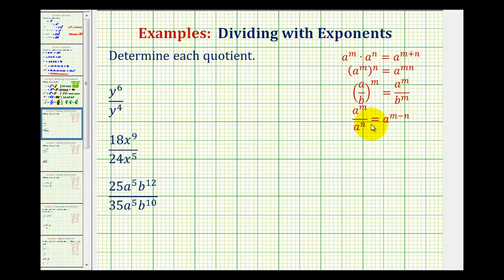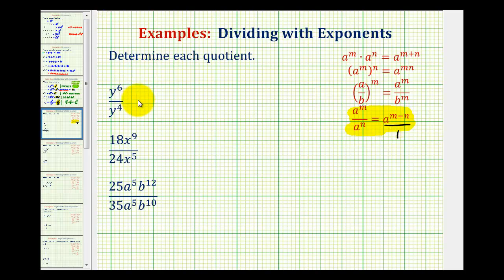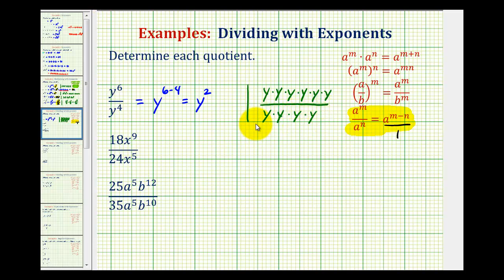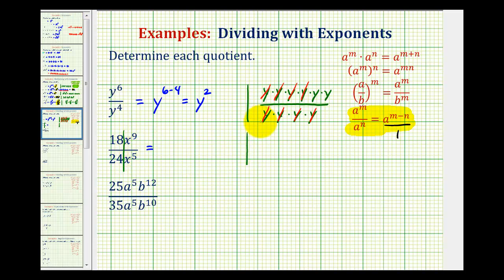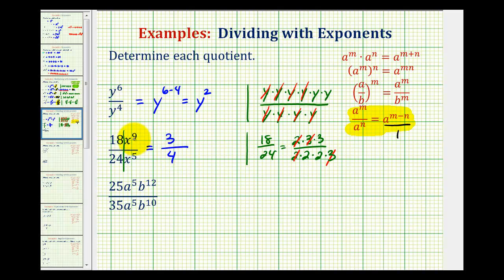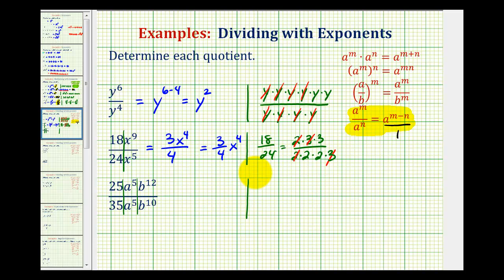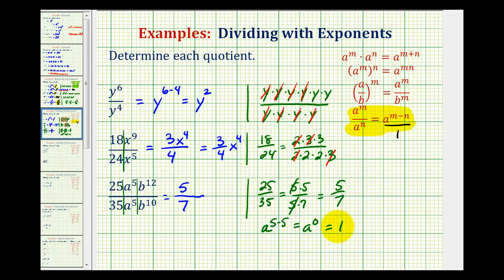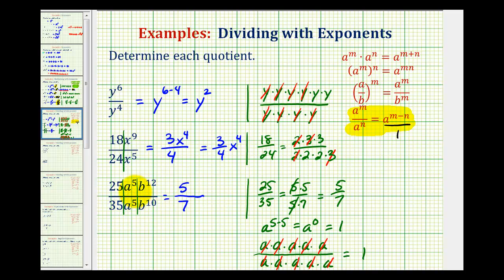Ex: Simplify Exponential Expressions - Quotient Rule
This video provides several examples of how to simplify exponential expressions.  The quotient rule is emphasized.